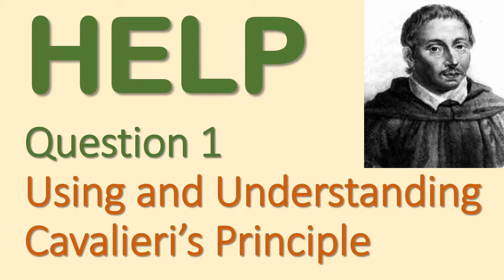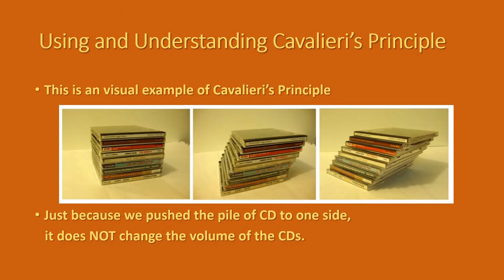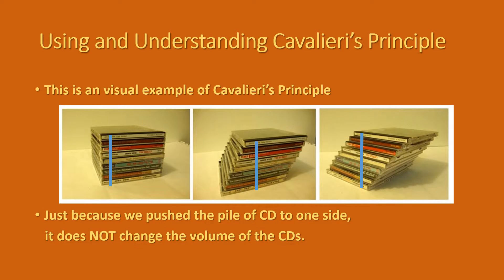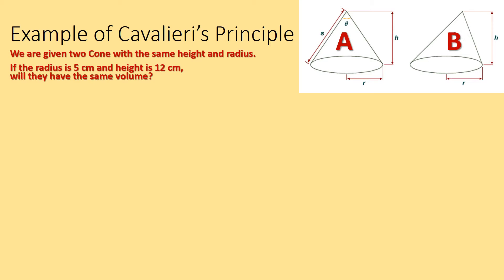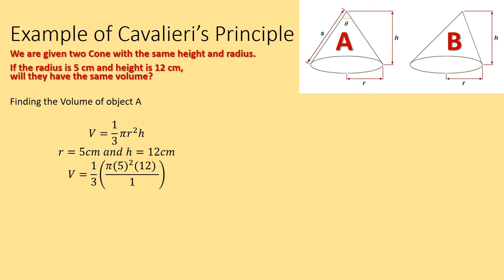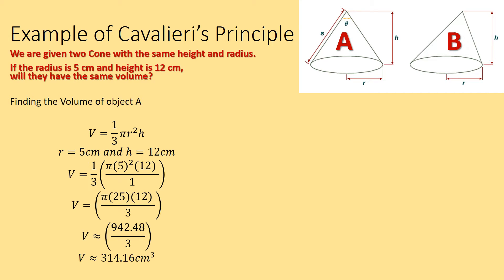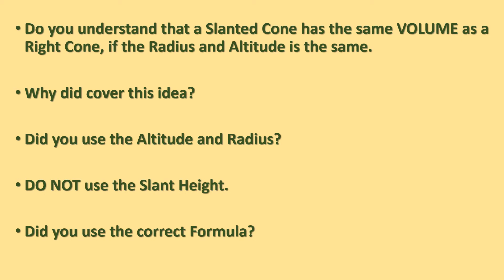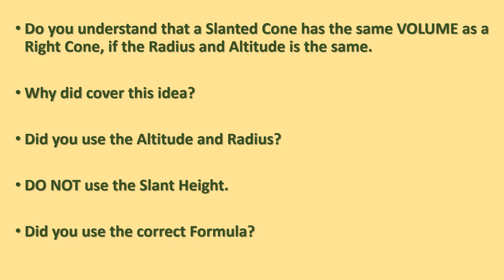How to Find the Volume of a Cone & Slanted Cone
How to find the volume of a Cone and Slanted Cone. Review for Unit 3 Georgia Analytic Geometry